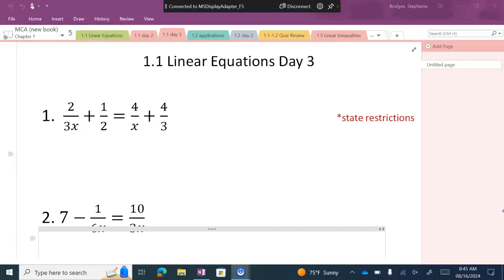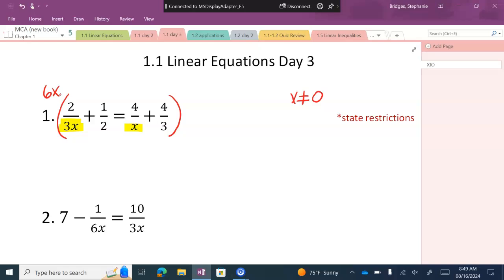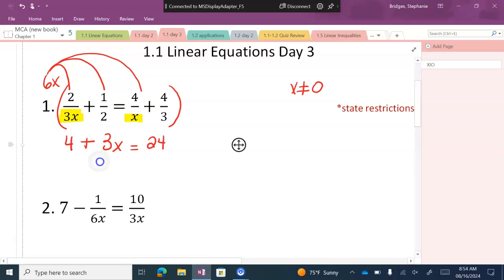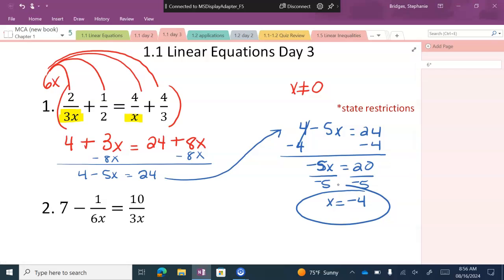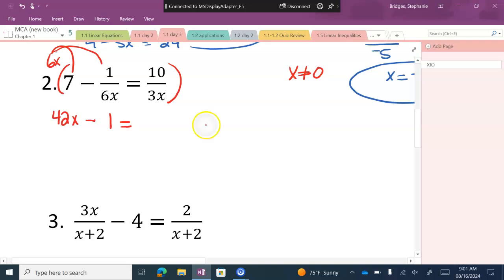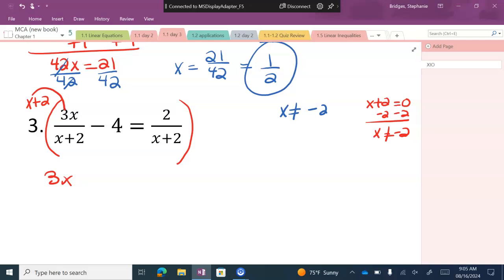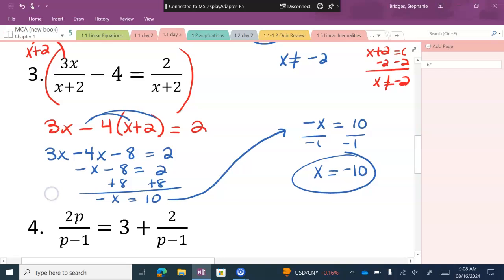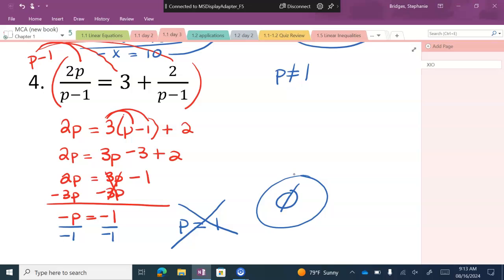1.1 day 3 class notes